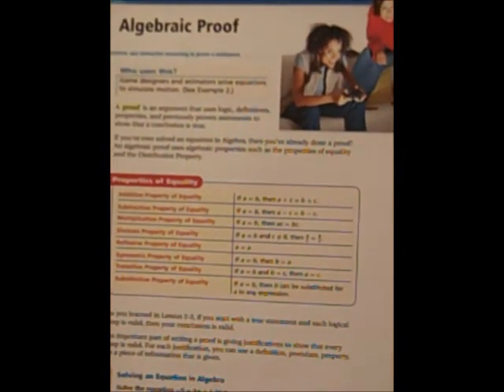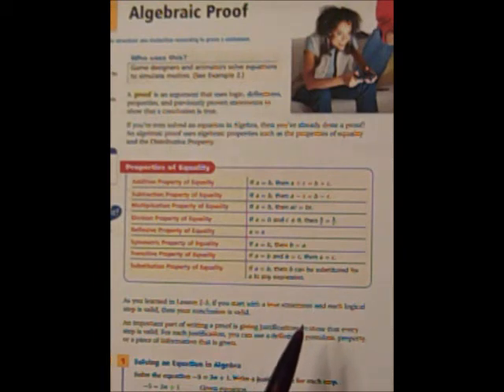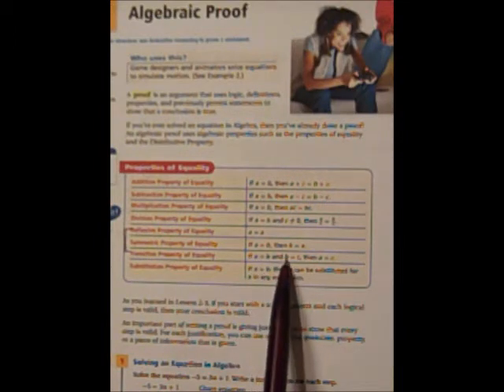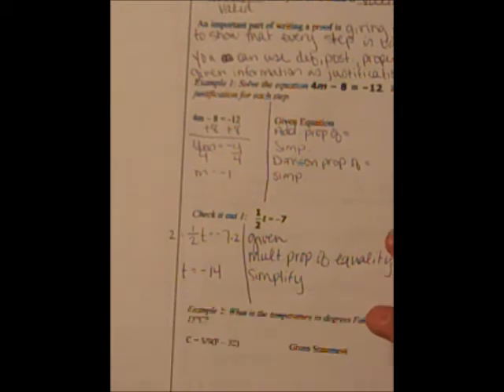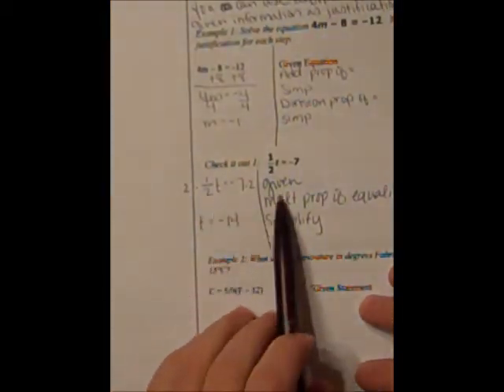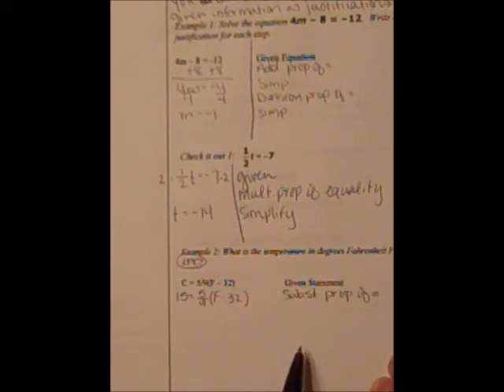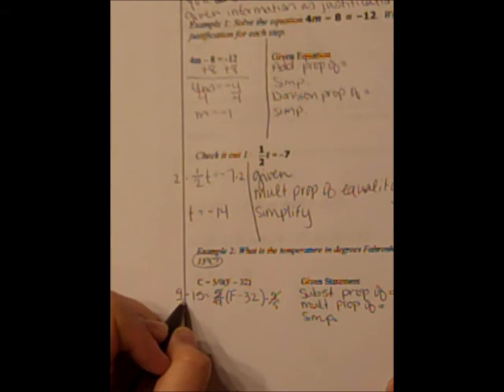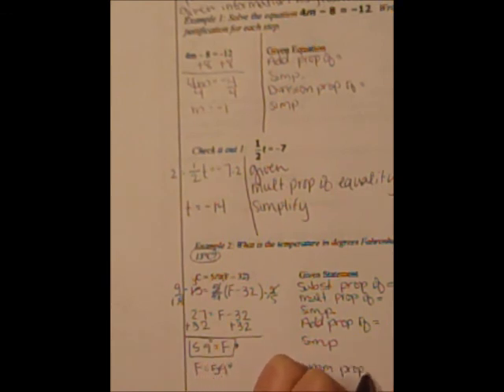2 5 part 1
22.5 part 1 algebraic proofs